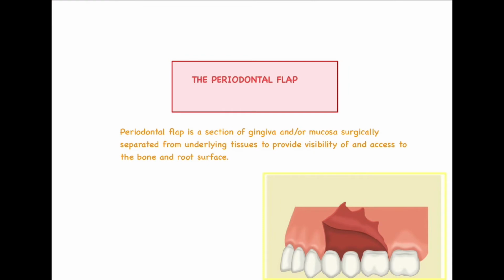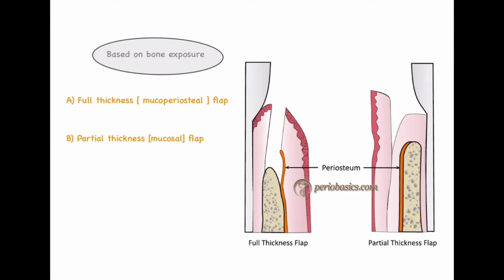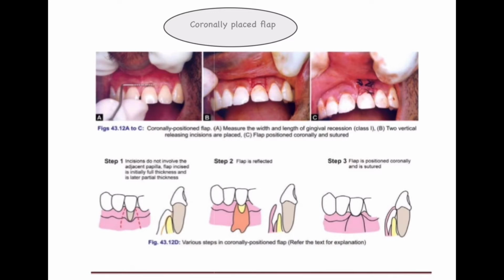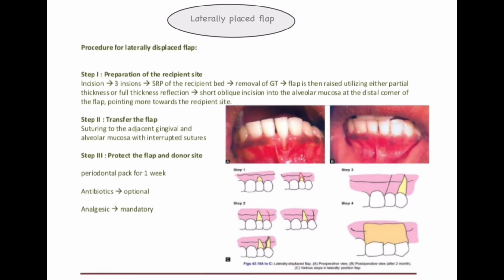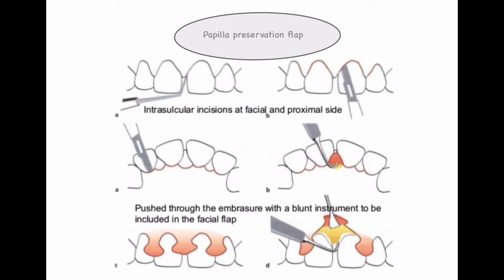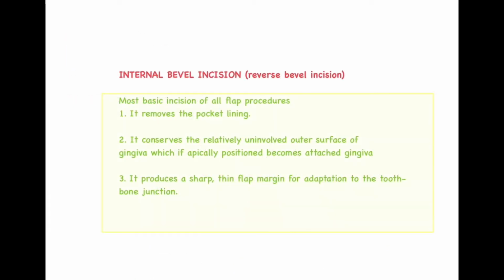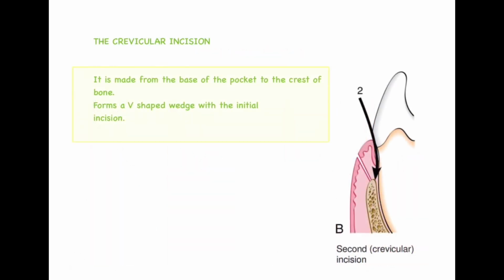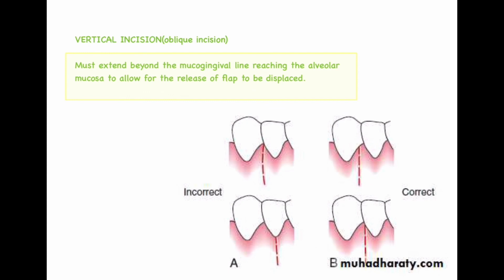Periodontal Flap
Periodontal flap is the most commonly asked question in university exams. This video aims to simply this topic and make it super easy to understand basics of periodontal surgery.